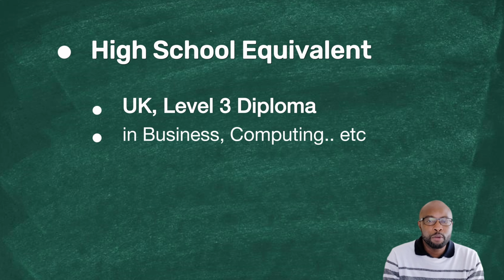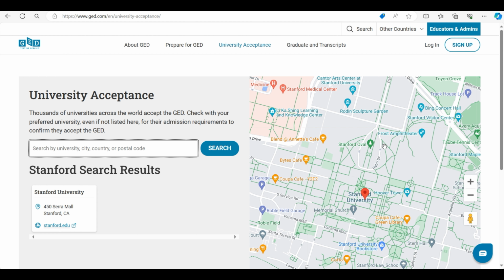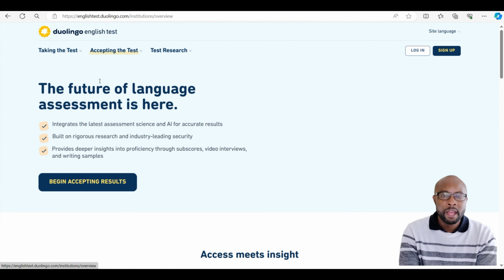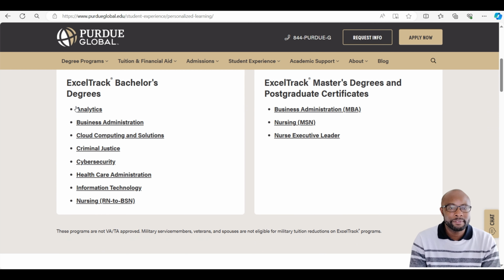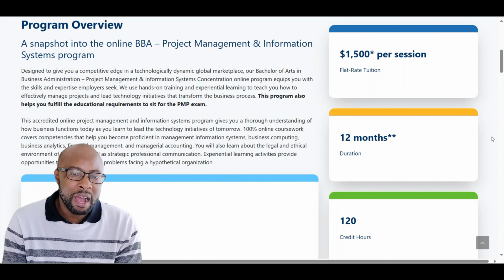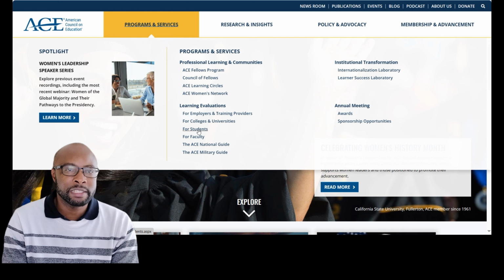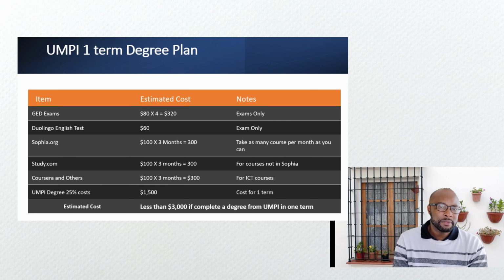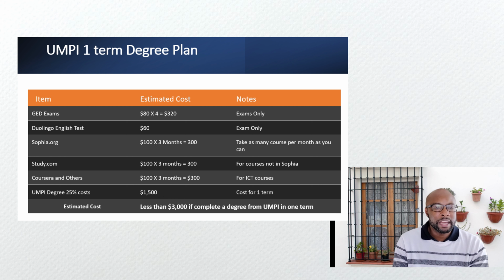Fastest and Cheapest Way to Earn a Bachelor's Degree in 2025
🎓 Ready to earn your bachelor's degree quickly and affordably? This video reveals the fastest and cheapest path to achieving your degree in just one year! Whether you’ve struggled with traditional education or are looking for a cost-effective way to upskill, this step-by-step guide will show you how to succeed.

What You'll Learn:
1️⃣ How to start with an internationally recognized high school equivalency certificate—even if you didn’t graduate high school.
2️⃣ How to use affordable online platforms like Sophia.org and Study.com to earn transferable credits for your degree.
3️⃣ The best universities offering accelerated, budget-friendly online degree programs, including UMPI, Purdue University Global, and Thomas Edison State University.
4️⃣ Proven strategies to complete your degree in record time while saving thousands of dollars.

Affordable Education: Learn how to get your degree for under $3,000!
Fast-Track Approach: Discover how to finish a full bachelor's degree in just one year.
Life-Changing Results: Open doors to better career opportunities with a globally recognized degree.